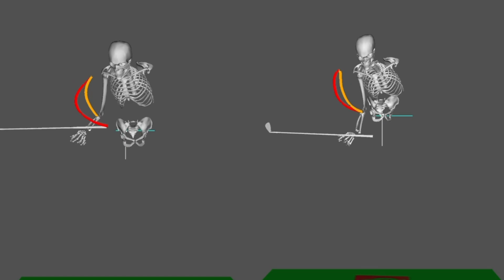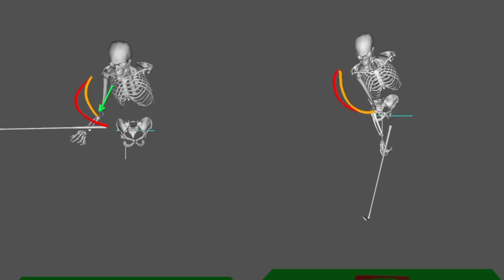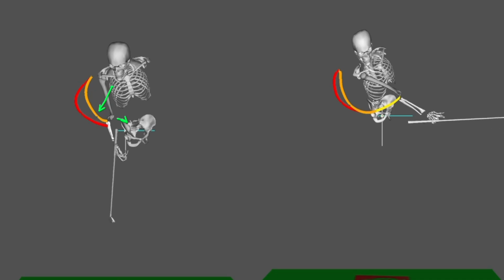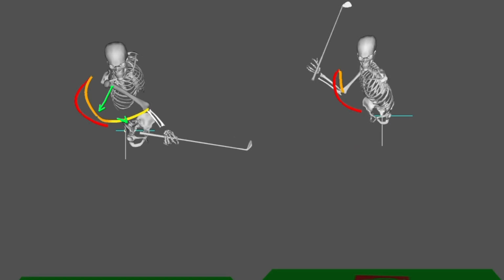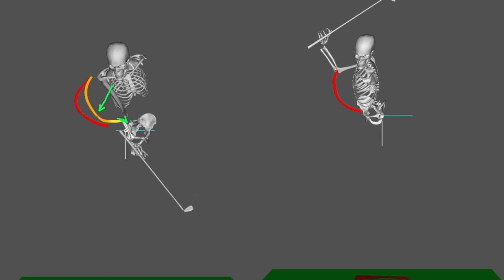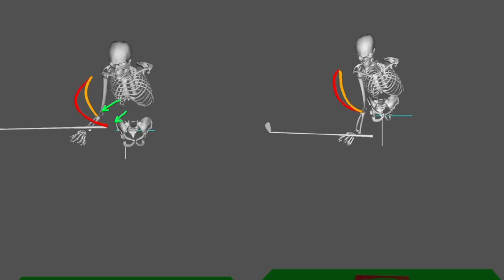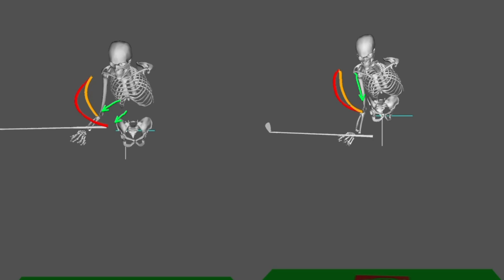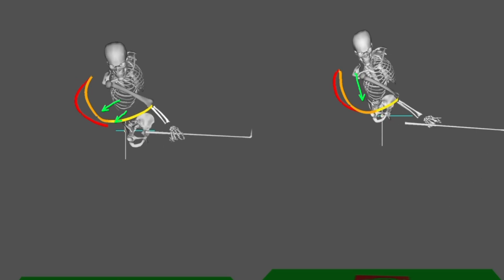3D traits of elite players in the trail elbow at impact phase